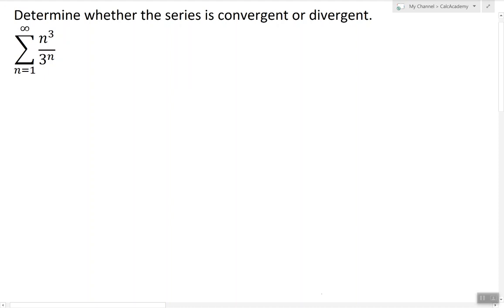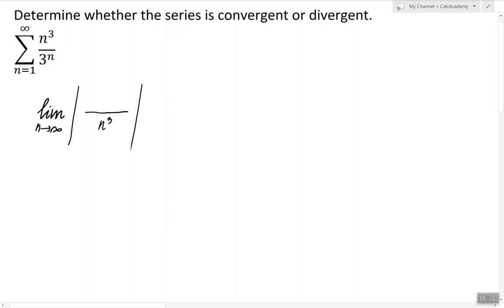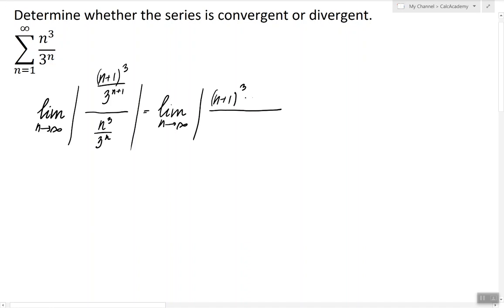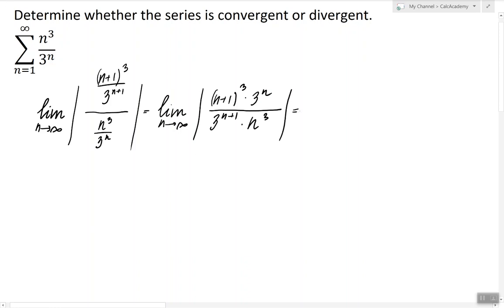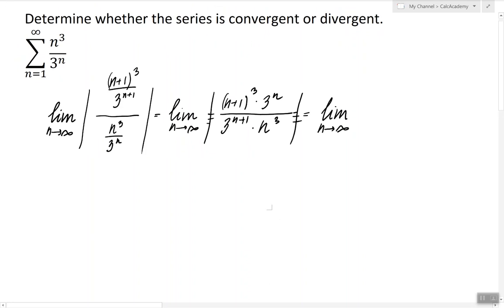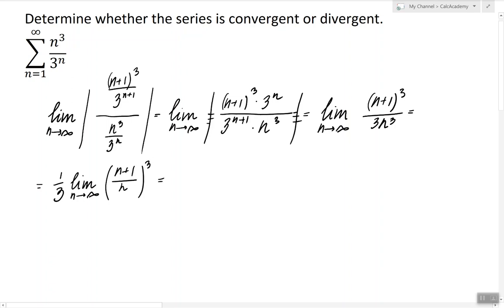Using the Ratio Test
In this video, I show how to use the ratio test to determine whether a given series converges or diverges.